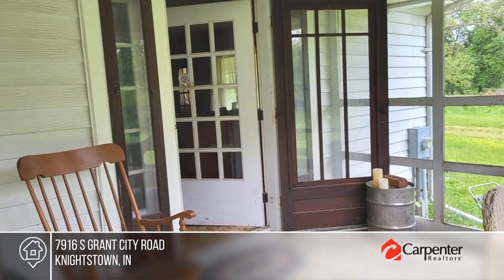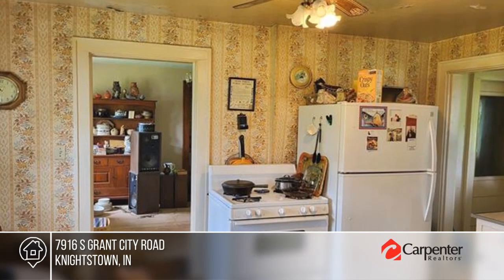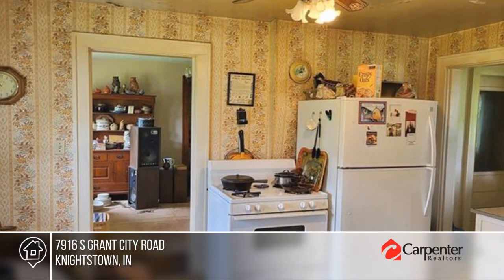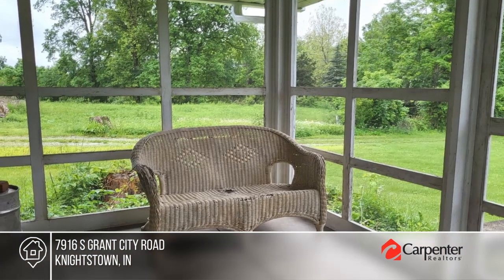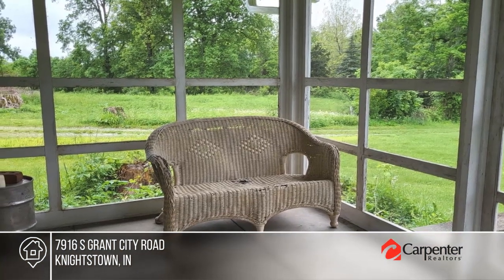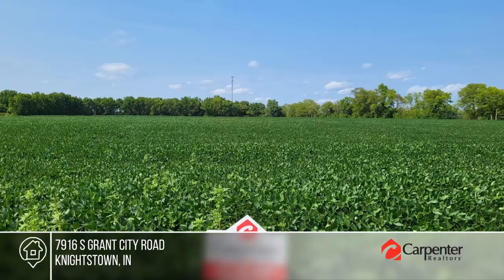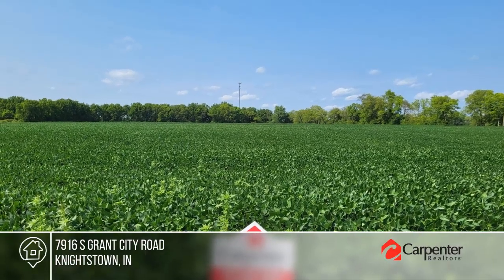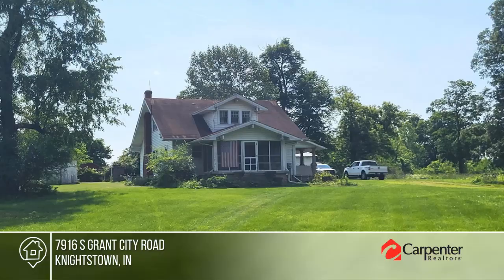7916 S Grant City Road Knightstown, IN | MLS# 21977124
7916 S Grant City Road, Knightstown, IN

Make this farm your own, Home was Built in 1889 and sits on 45 acres with an ample variety of pastures, woods and prime Henry County tillable farm land. Is ready for you to take her on. It needs a good make-over and some TLC to shine again, but still stands strong. There are 4 Bedrooms and 1 bath with 2Brs.on the main level. There are 2 upper level bedrooms and a small sitting area which all have the original wood floors, doors, hardware and trim. The center of the home is a  large living room with original staircase, wood trim, doors, hardware and you can access 1 of the covered porches and a screened in porch from this room. Large dining rm. and eat-in breakfast kitchen. Large pantry off the kitchen with basement entry and another porch access here. Cedar closet in upstairs bedroom. A 3 room cellar contains a 3 yr old furnace, older gas water heater and bladder tank. The rest is on a crawl. The well is under the Mudroom/Laundry room w/ access. Its a good well, the water tastes good and is very clear. There is a 1 car detached garage near the house. The land consists of approx. 23-29+- acres of tillable land which is cash rented, Aprox.4-6 acres of woods, 3 large pastures with some fencing, but is old. A 40x48 Bank Barn, corn crib, silo,2 large lean-tos and a 10x12 shed which all need work. An older barn has fallen. Horses and cattle have been raised here and there is a natural spring available to them for fresh water and a water pump near the barn. This is a corner lot property, almost a perfect square and you can access the property from either Grant City Rd or W 800 S.. Knightstown School District, and just 2 miles from I70 for an easy commute. Be sure to use Grant City Road for entry to property.